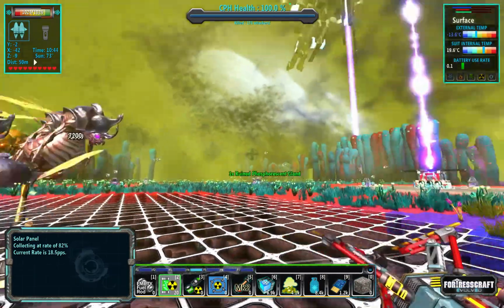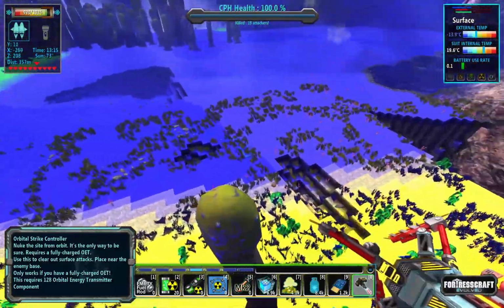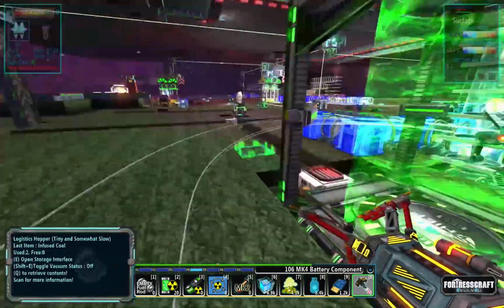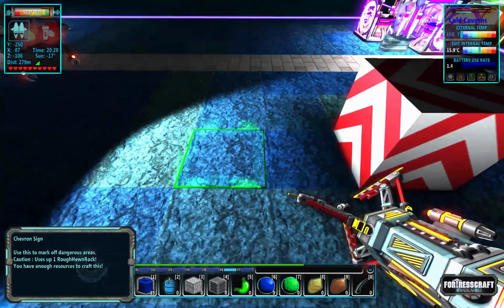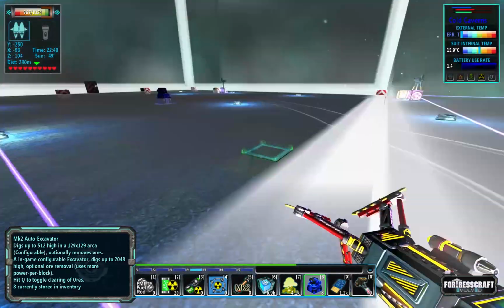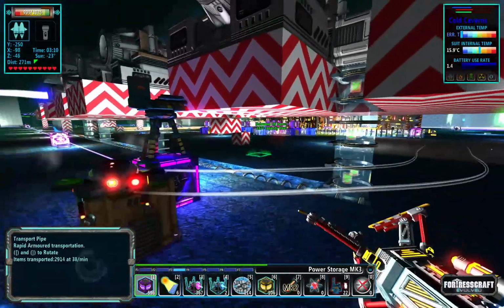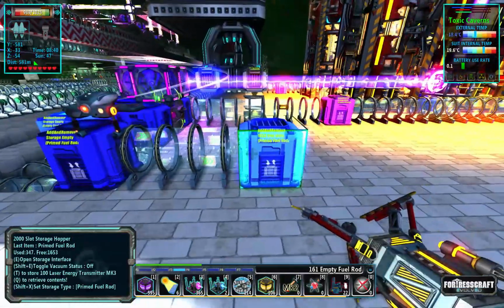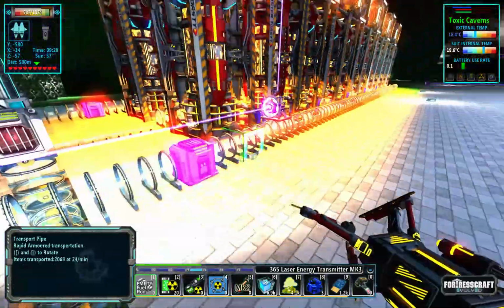FortressCraft Evolved : Toxic Factory - Ep 75 Last Corner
This series is a more casual take on the game. I'm planning on building my primary factory in the Toxic Caves. But first, I have to get there!
While the factory will be deep, smelting must be done near the surface! So ore goes up, bars come down.

Basic GACs
GPS Tool
Mk2 Auto-Excavator
Trickys Hoppers
Rebalanced Recipes
Nuclear Reactor
Advanced GACs
Teleporter Network